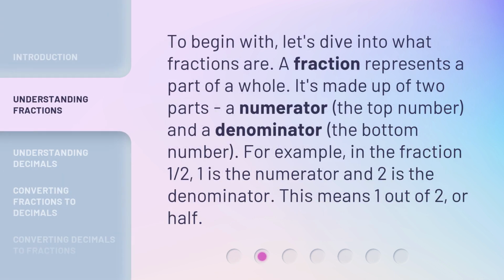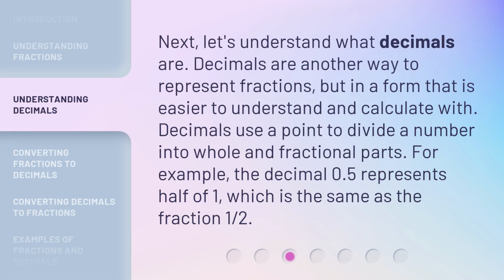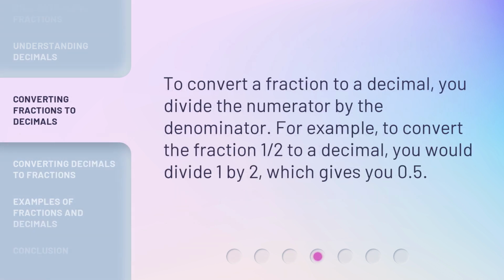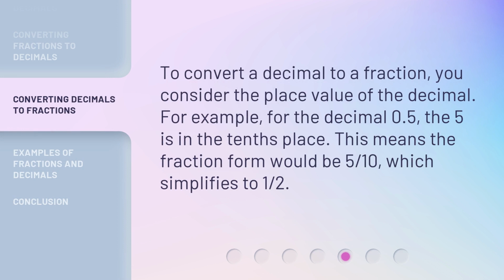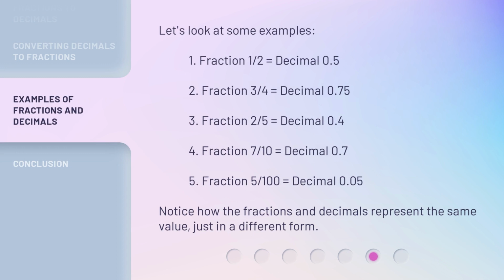Conquering the Maths World: From Fractions to Decimals!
Conquering the Maths World: From Fractions to Decimals! • Join us as we explore the fascinating world of maths and language, and learn how to convert between fractions and decimals. With easy-to-follow examples and step-by-step instructions, you'll be a maths pro in no time!

00:00 • Introduction - Conquering the Maths World: From Fractions to Decimals!
00:33 • Understanding Fractions
01:00 • Understanding Decimals
01:27 • Converting Fractions to Decimals
01:45 • Converting Decimals to Fractions
02:07 • Examples of Fractions and Decimals